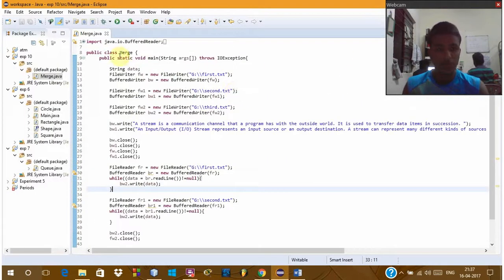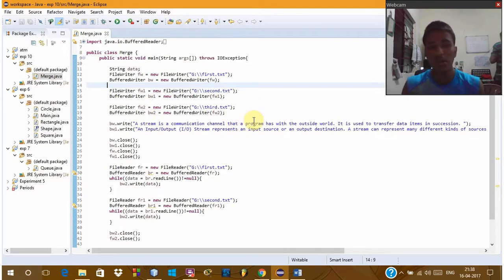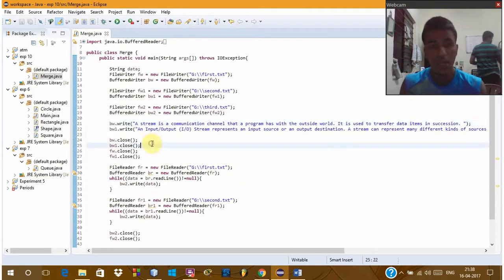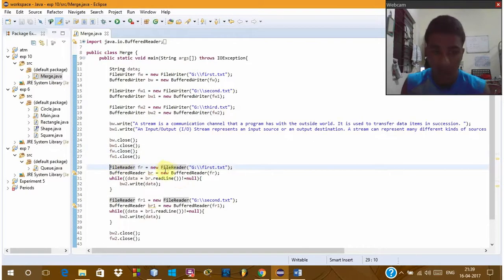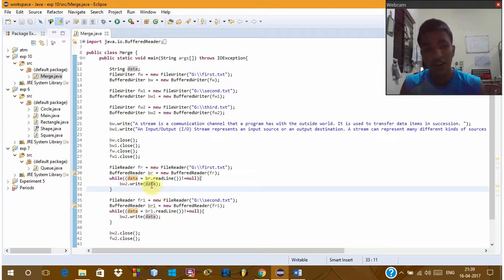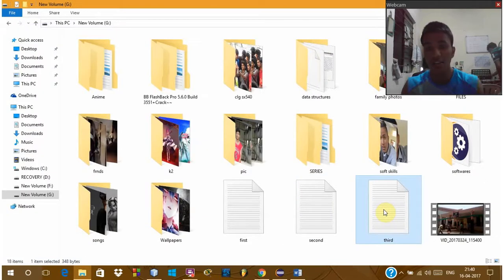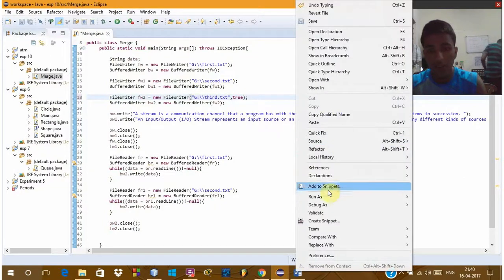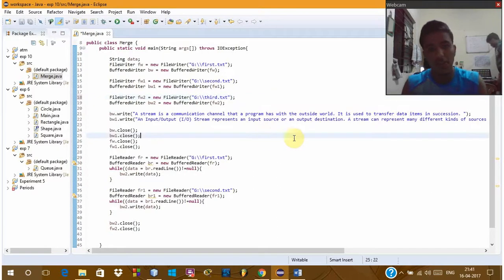JAVA (Exp 10) USING JAVA I/O